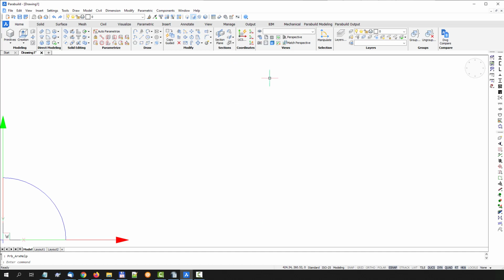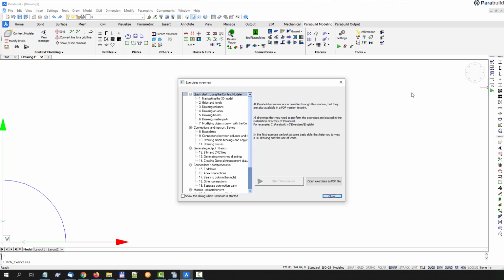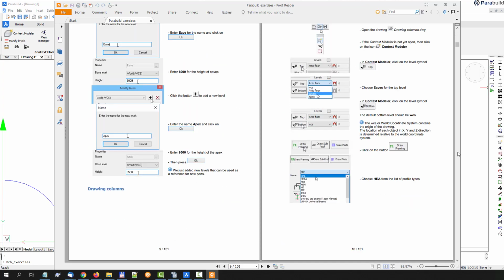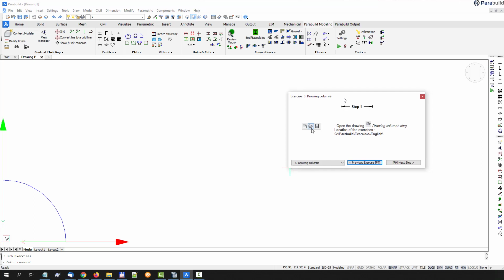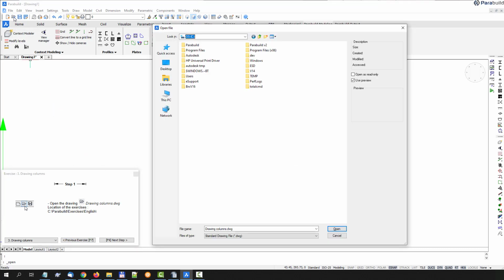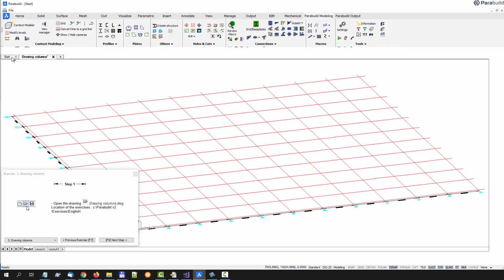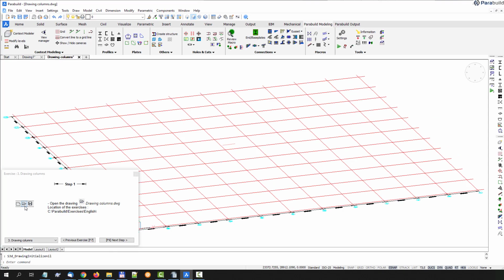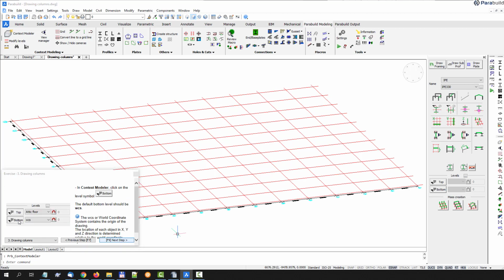Steel Detailing Software : Introduction to Parabuild step-by-step exercises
This introduction video shows you where you can find the exercises in Parabuild and how to use the exercises dialog window.